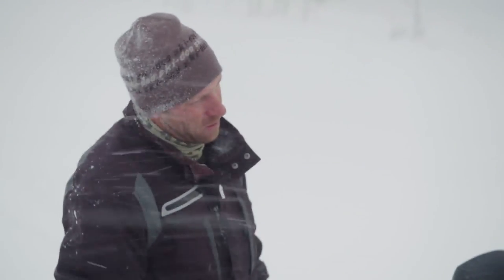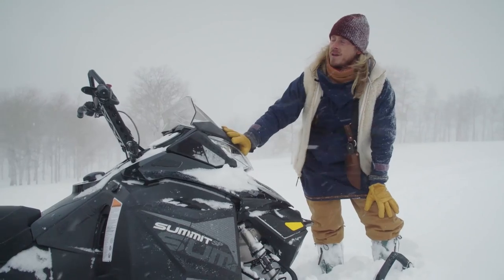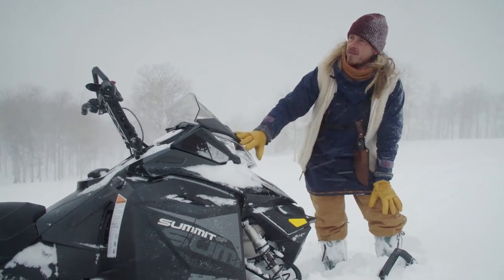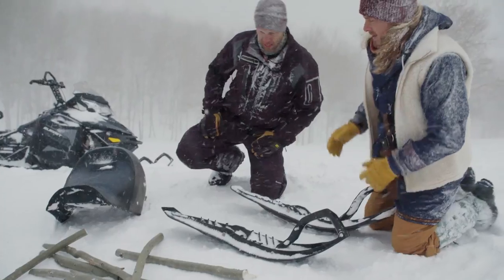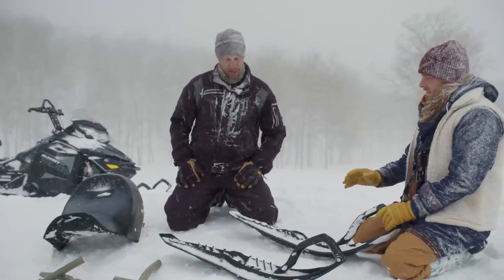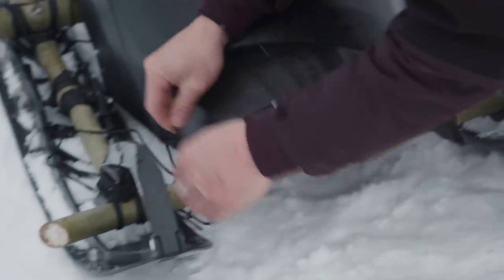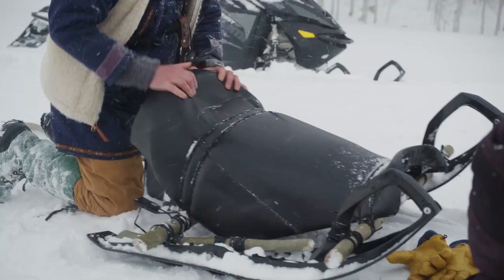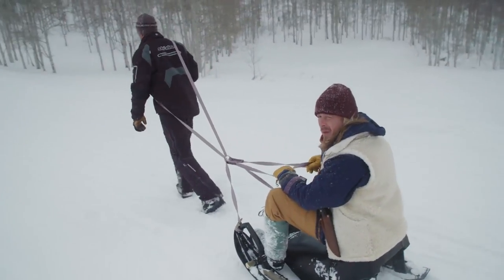SOS: How to Survive - Snow Sled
If your snowmobile breaks down and someone you are with is hurt. This could be a lifesaver! Watch new episodes of SOS: How to Survive Sundays 8/7c.